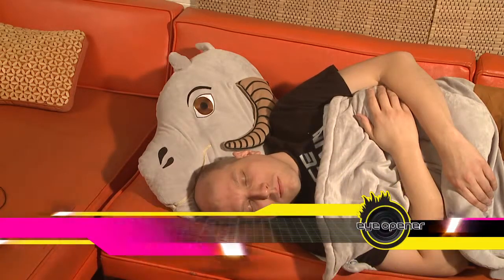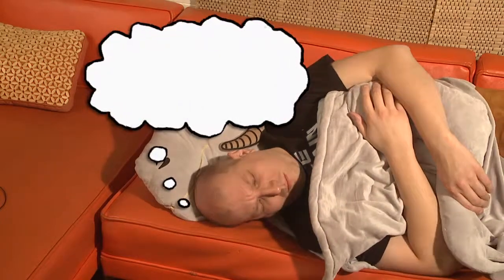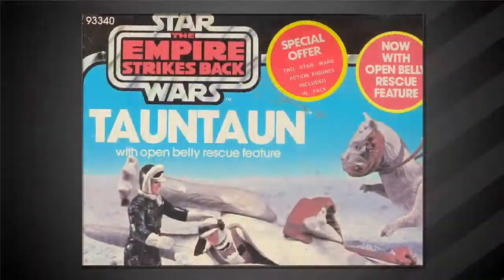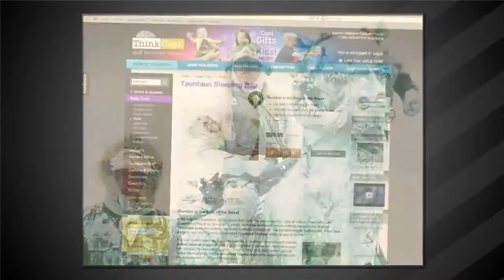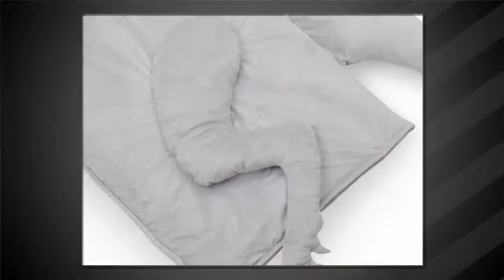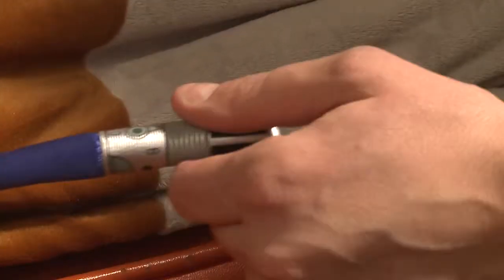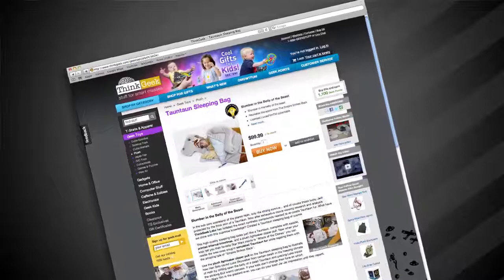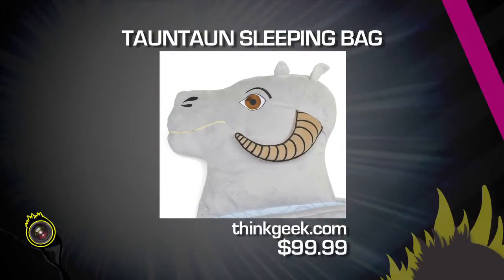Gadget Magic - Tauntaun Sleeping Bag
Bohus the Casual Expert is asleep on the job. That's just how comfortable the Taunttaunt sleeping bag from ThinkGeek is. Plus, he shows you how to save a cool ten bucks on getting one of your own.